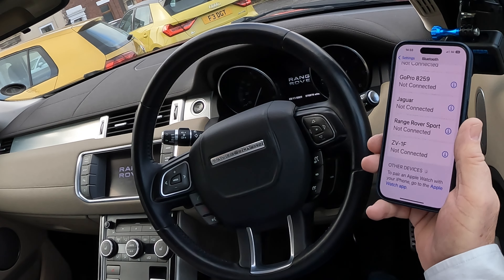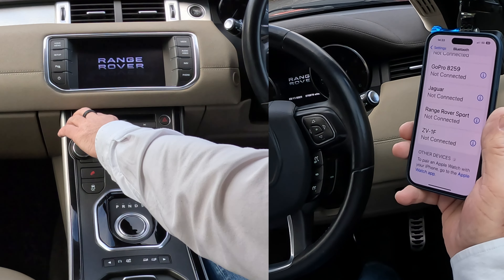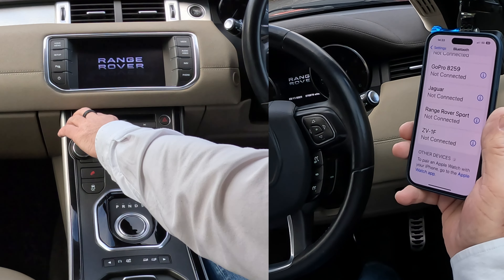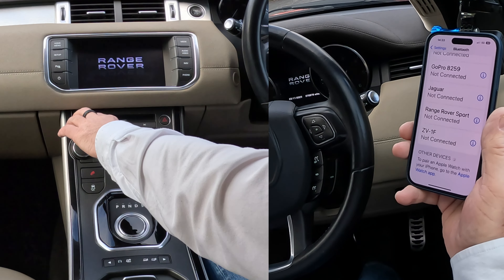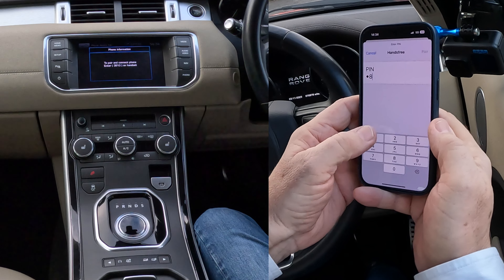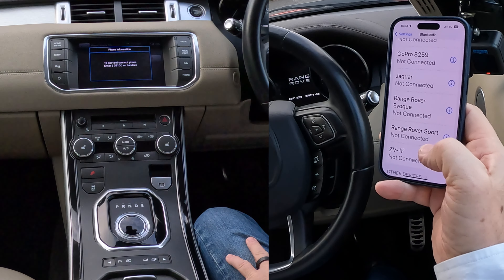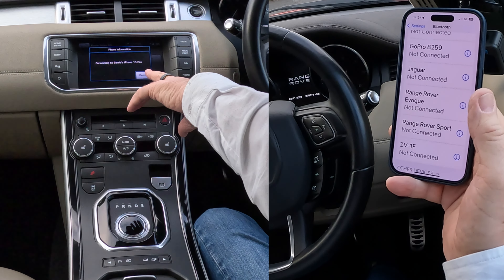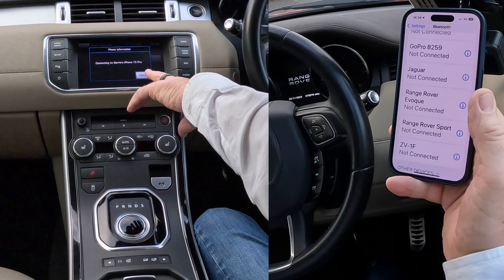How to pair a mobile to the bluetooth audio system in a 2013 Range Rover Evoque